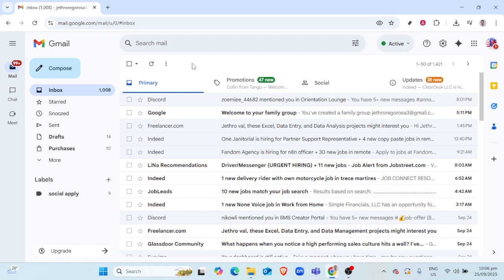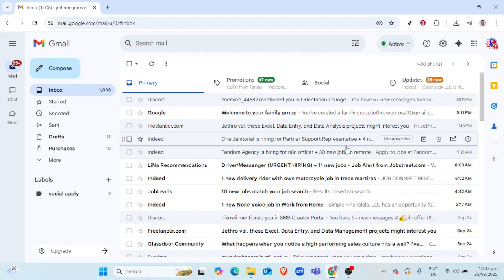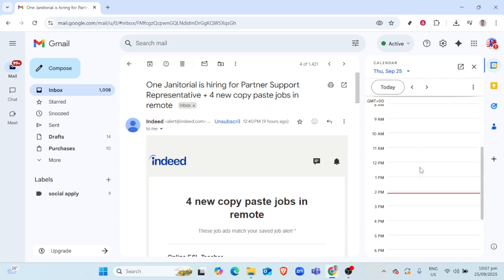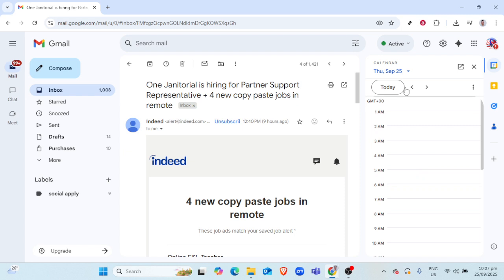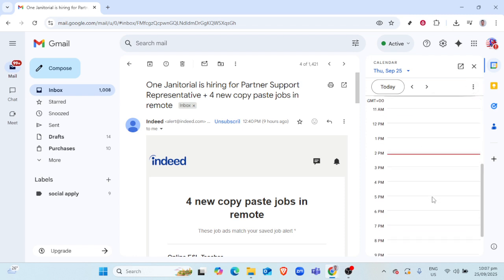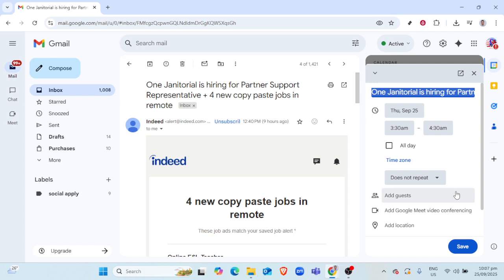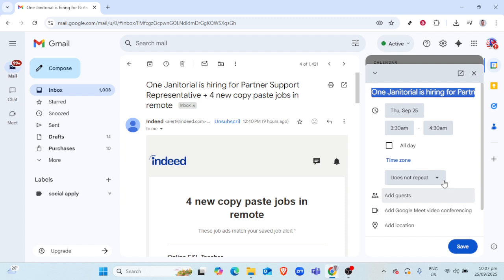How To Add Google Calendar Events Directly from Gmail [2025 Guide]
In today's video we cover: Google Calendar, add events Gmail, Gmail calendar integration, create calendar events, Gmail tips, Google Calendar tutorial, event scheduling, productivity hacks, email to calendar, manage calendar events, Google Workspace, tech tips, online calendar, Gmail features, calendar reminders, digital organization, time management, workflow automation, email productivity